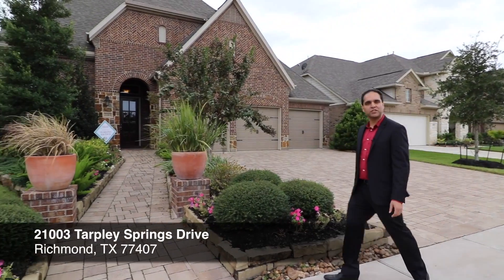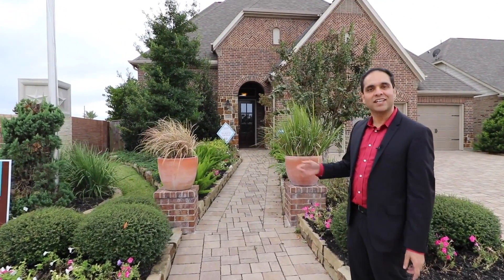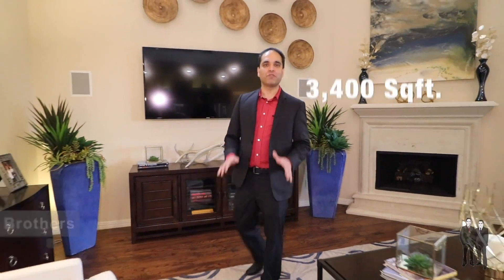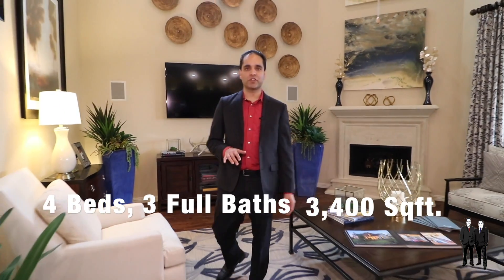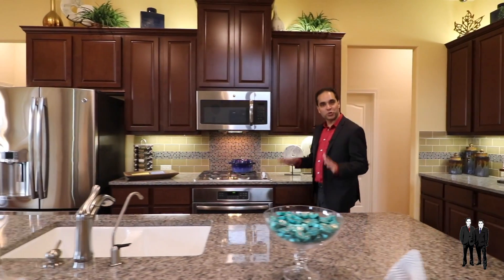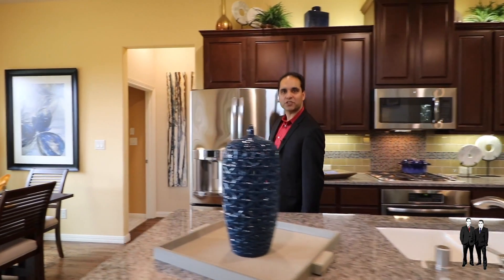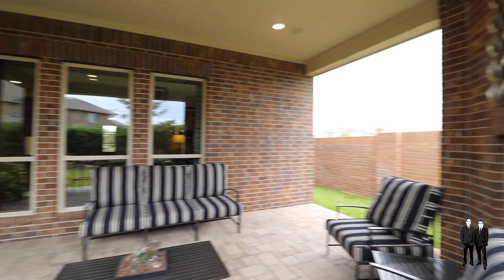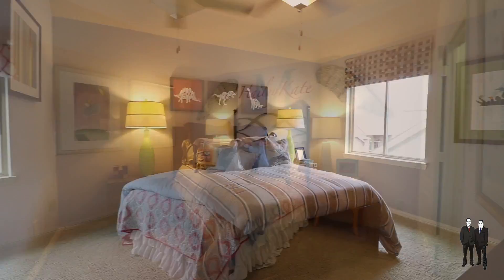Darling Homes: 21003 Tarpley Springs Drive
The Seth Brothers present  21003 Tarpley Springs Drive

With almost 3400 Sqft., 21003 Tarpley Springs Drive  has 4 beds and 3 full baths.  It has almost $200,000 in options and upgrades. It's complete with a media room and a game room.

ABOUT THE BUILDER

For over 30 years, Daring Homes set out to build a company that at its core would be focused on creating distinctive homes built within exceptional communities with the best materials while providing a superior customer experience. These are the qualities that are woven into the fabric of Darling Homes and will stand the test of time. Above all, their home designs are created to be as unique as the families that live there. Continuing this legacy is their promise to our homebuyers.

THE DARLING DIFFERENCE

Functionality and livability are hallmarks of Darling Homes designs.
They'll even let you customize one of their floor plans.
They also won the Greater Houston Builder Association, Builder of the Year award for two consecutive years.